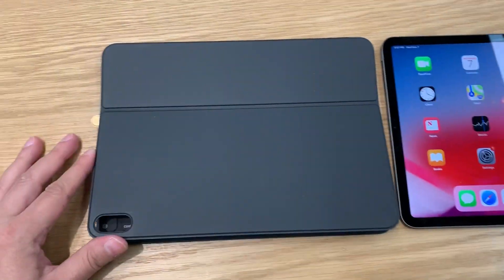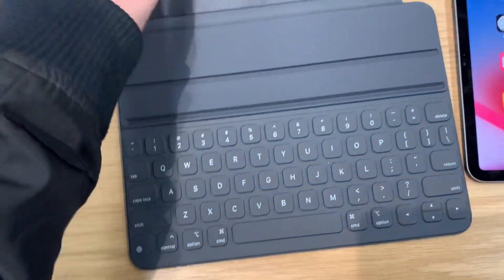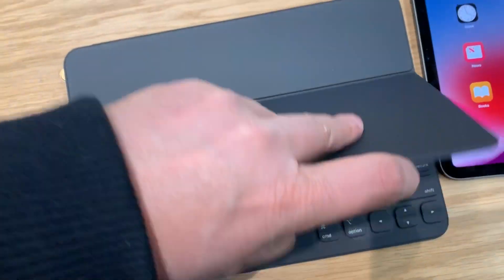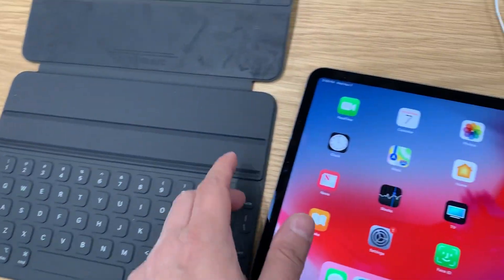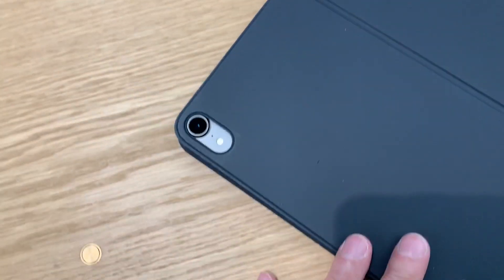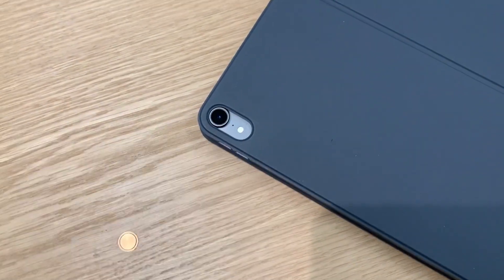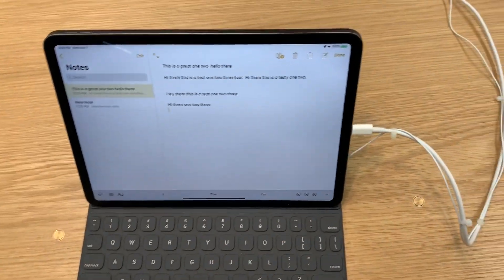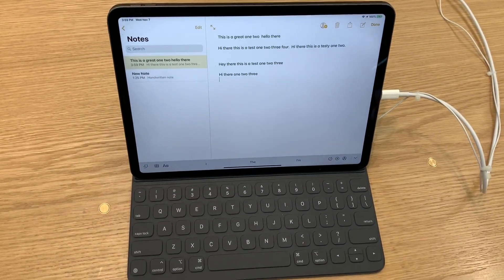Apple Smart Keyboard folio case for new iPad Pro 12.9” and 11”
Here’s a quick look and review of the new Smart Keyboard folio case for the new iPad Pro 12.9” and 11”